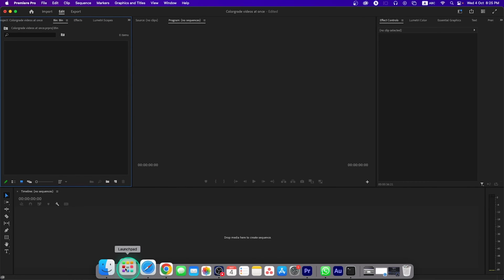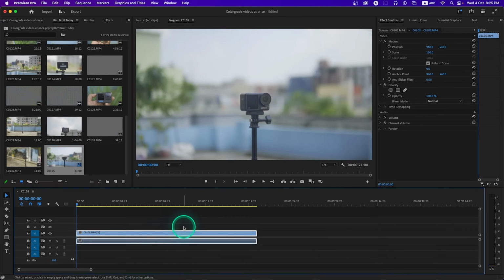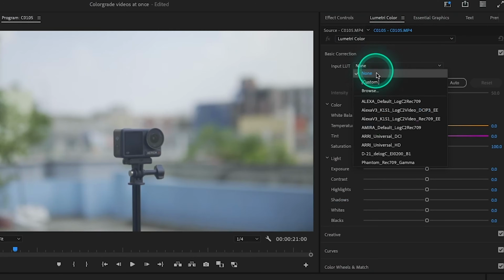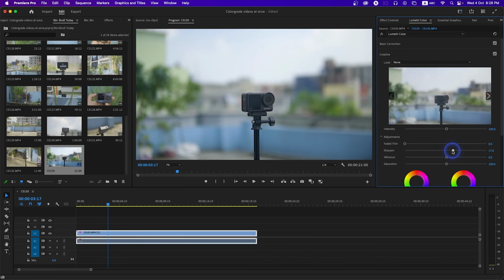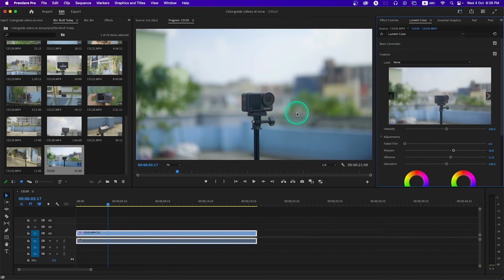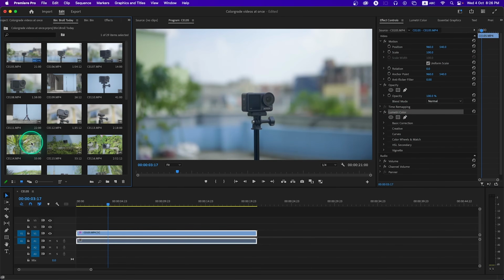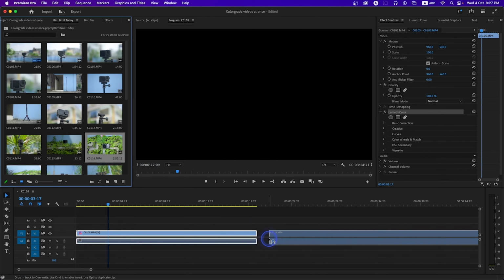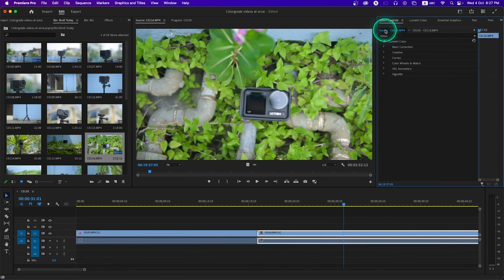Color Grade all clips at once in Premiere Pro! Copy-Paste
If you are working with a lot of clips or broll you need to colorgrade the clips one by one and it will kill a lot of time. Today I'll share how you can copy and paste color grading effects to all clips on Project panel in Adobe Premiere Pro!